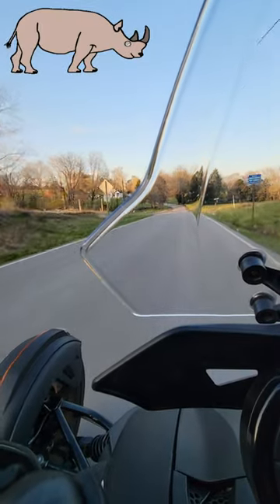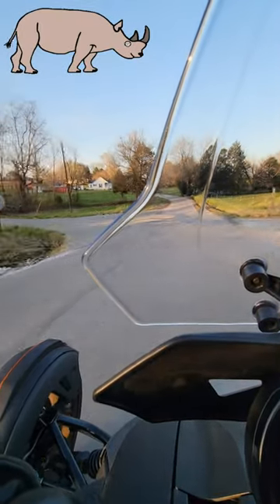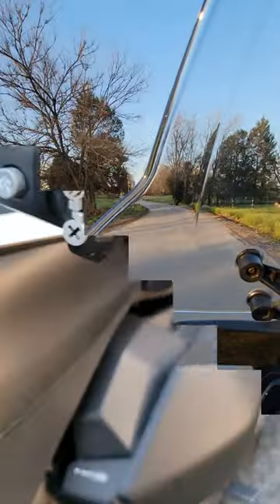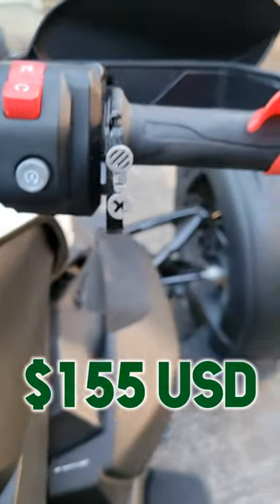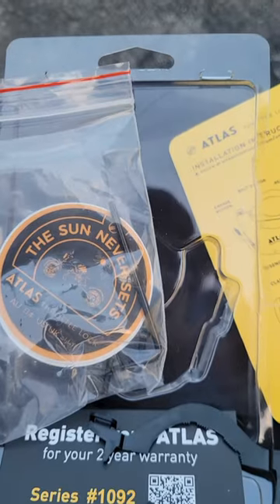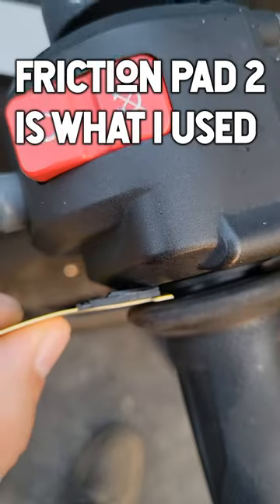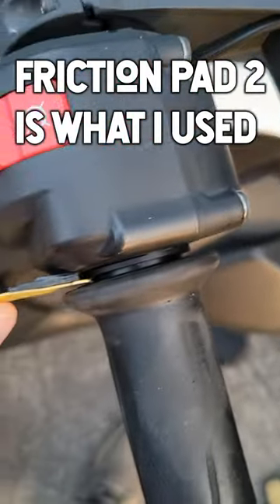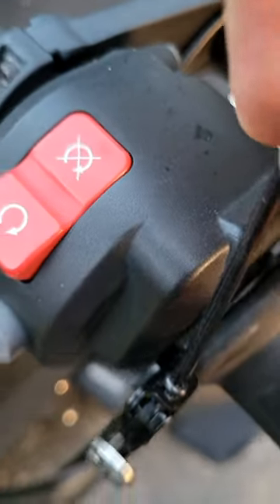Atlas Throttle Lock review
In this video I show how to install and share my thoughts on the Atlas Throttle Lock on a Can-Am Ryker.

If the Atlas Throttle Lock is something you want to pick up follow the link below to grab yours today while helping out your favorite Rhino 🦏

Atlas Throttle Lock Link: